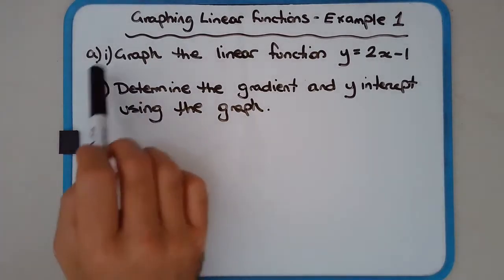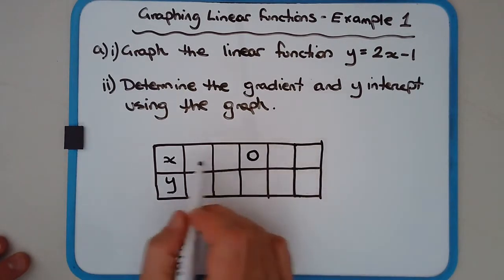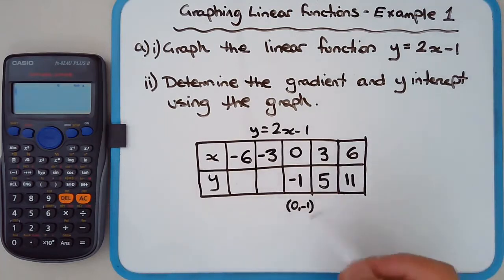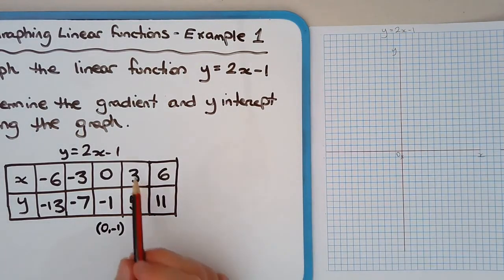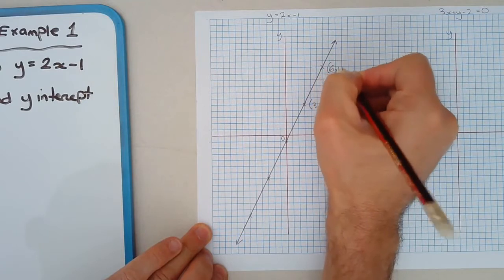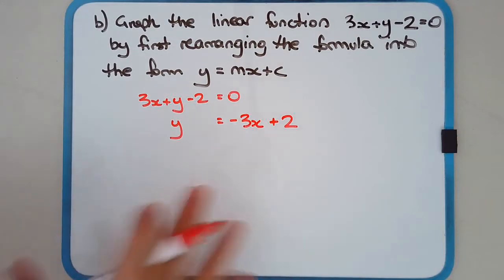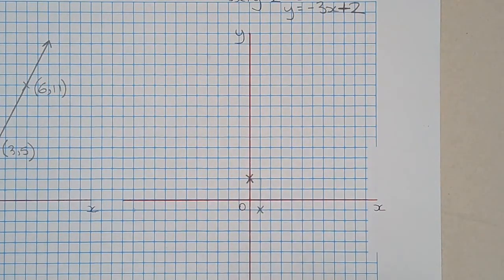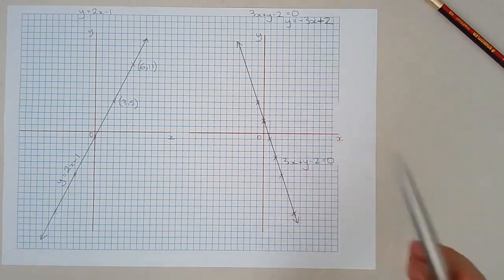How to graph linear equations using table of values OR gradient & y-intercept | y=2x-1 & 3x+y-2=0